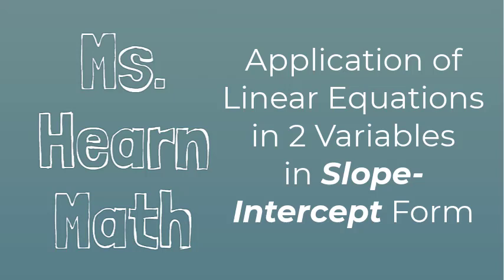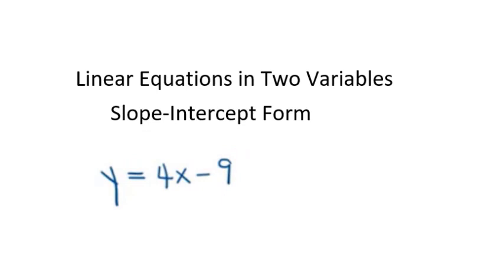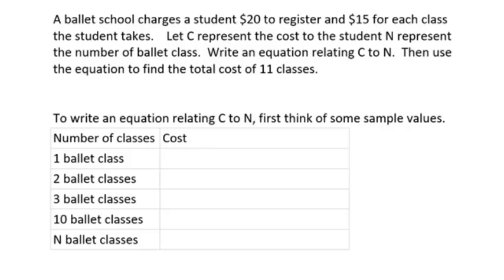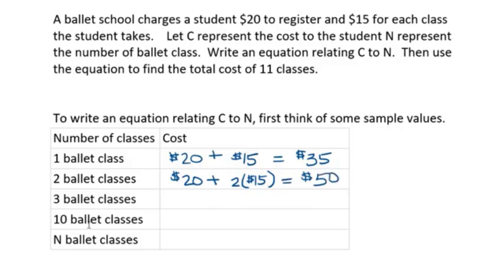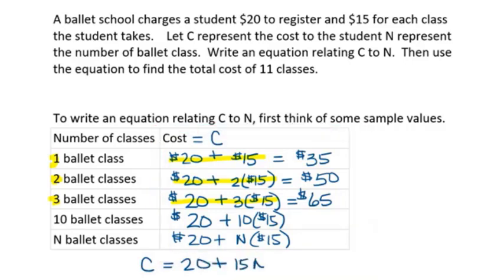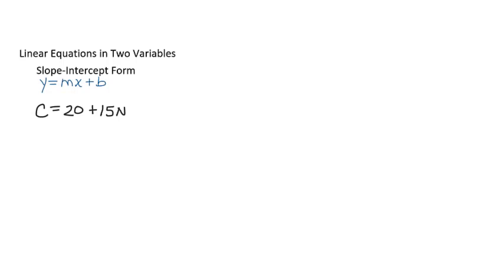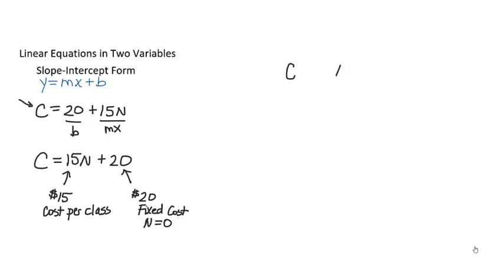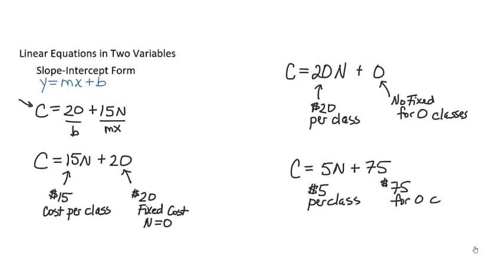Writing Linear Equation for a Cost Application and Discussing Meaning of Slope and y Intercepy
In this video, we will consider a scenario for the cost of taking ballet classes.  We will use the pricing structure to write a linear equation in two variables, then use the equation to predict the cost for a particular number of classes.  Finally, we will identify and interpret the meaning of the slope and y-intercept in the context of this example and others.